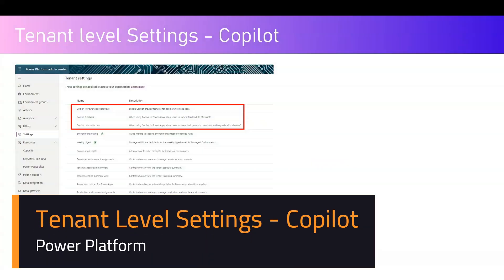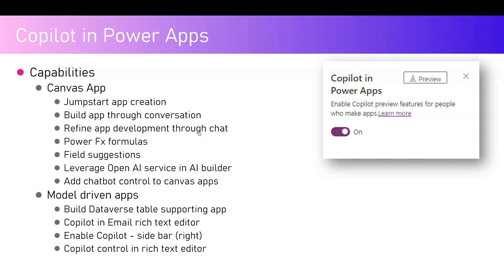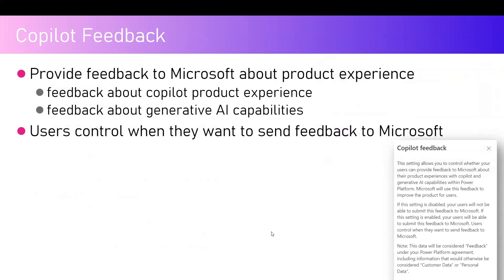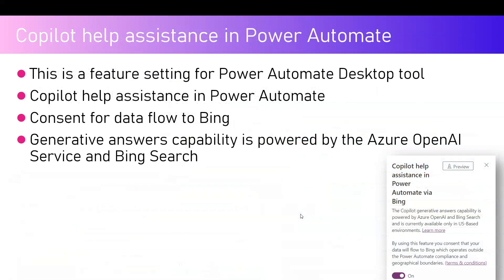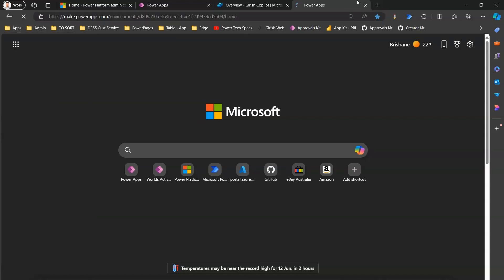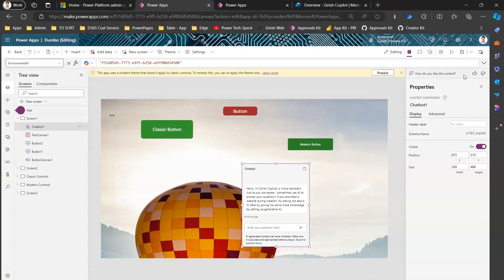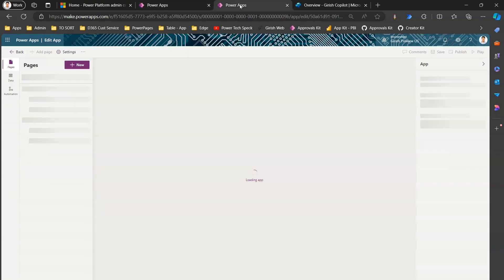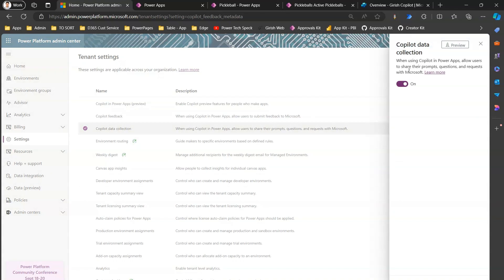Tenant Level Settings for Copilot in Microsoft Power Platform Admin Centre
This video demonstrates some of the tenant level settings that are necessary to fully enable copilot and accept agreements set forth by various Microsoft services related to data movements across the regions.

The following settings are necessary to enable / activate copilot. There are some settings related to feedback to be looped into the Microsoft development team for betterment of Copilot, AI and generative solutions provided by Microsoft.

⭐ Copilot in PowerApps
⭐ Copilot feedback
⭐ Copilot data collection
⭐ Publish Copilot with AI features
⭐ Copilot help assistance in Power Automate

Tenant level settings for Copilot helps in configuring generative AI (Artificial Intelligence) within Copilot Studio for building custom copilots.